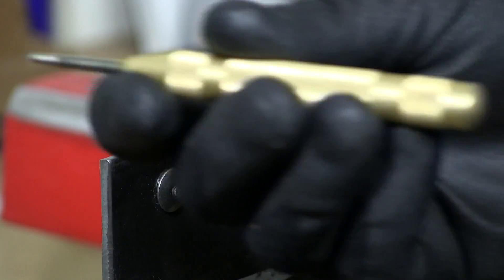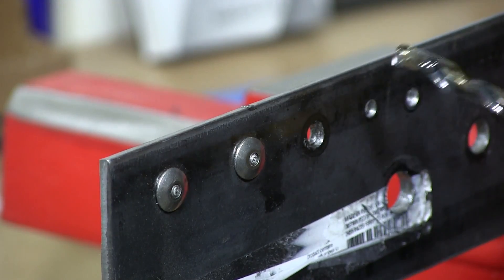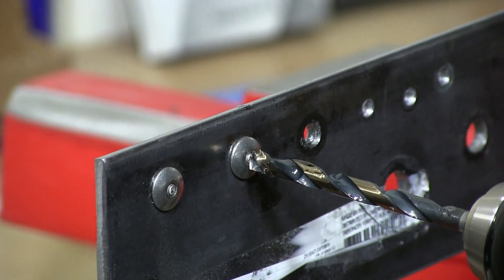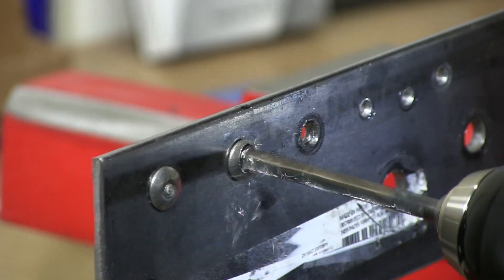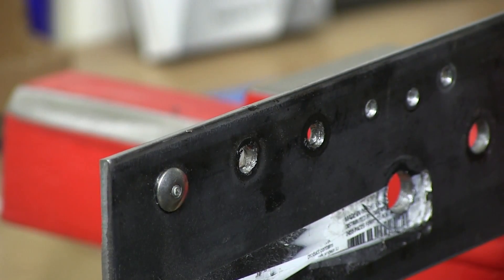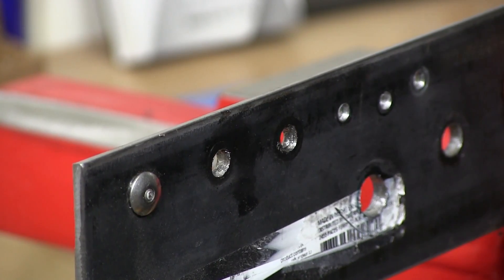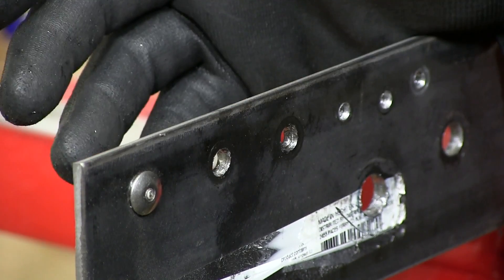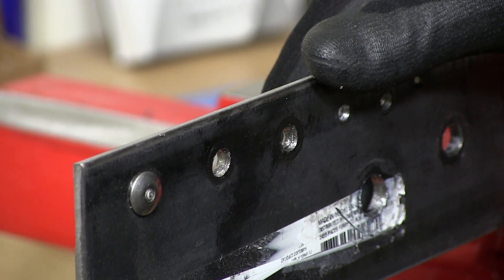How to Remove POP Rivets Without Surface Damage | Fasteners 101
In this video, one of our resident fastener specialists talks about how you can remove installed pop rivets. Blind rivets are considered to be permanent fasteners, they are not designed to be removed. The specialist demonstrates the removal process using some pre-installed structural pop (blind) rivets and a Norseman CTD drill bit. We recommend using a drill bit that matches the diameter of the rivet or that is one fractional size smaller than the rivet during the removal process.

For more Fasteners 101 information on POP rivets, please visit our